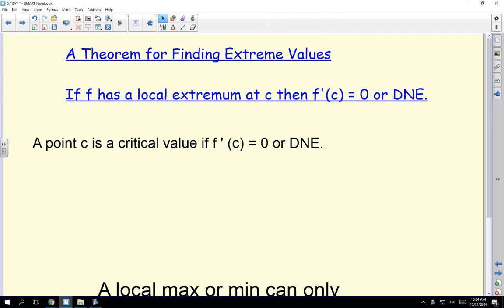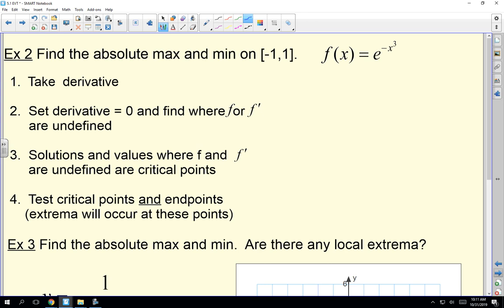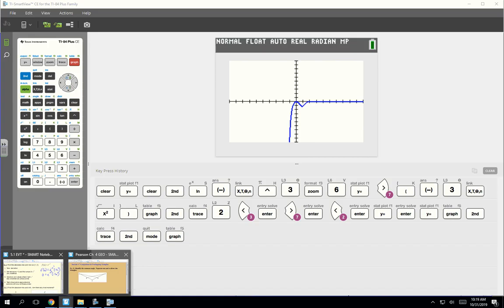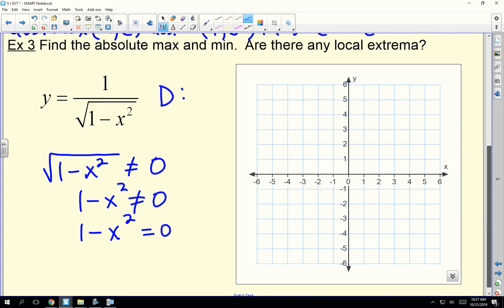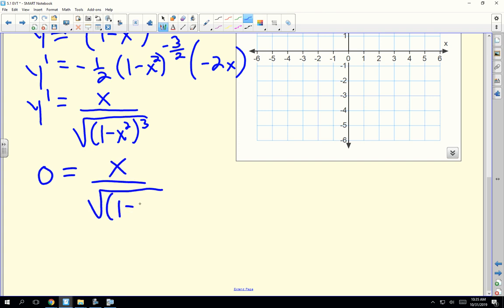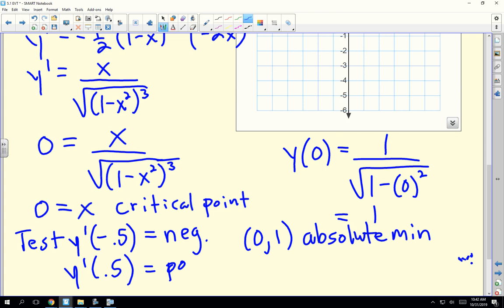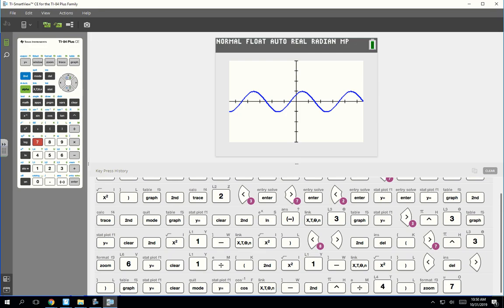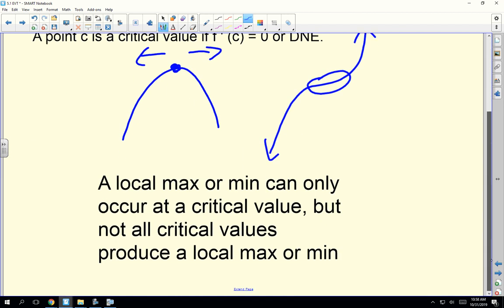5 1 Absolute Max or Min and the EVT